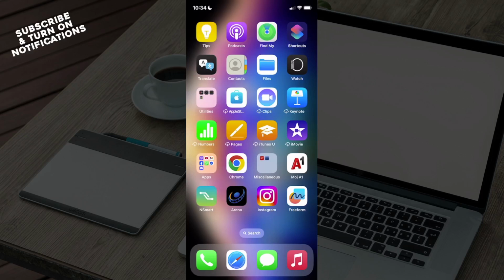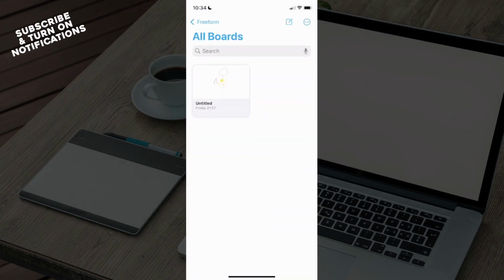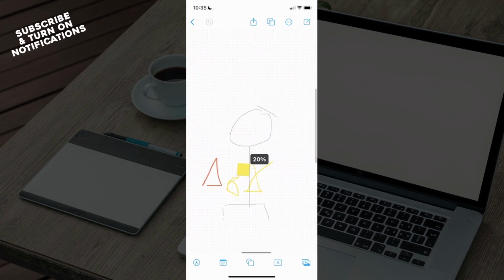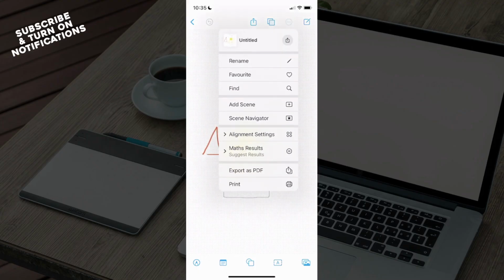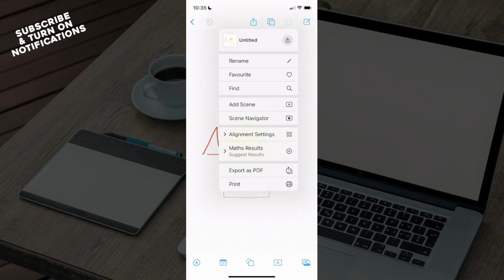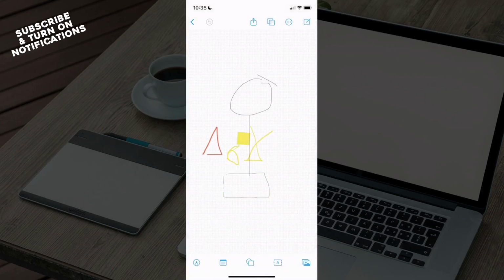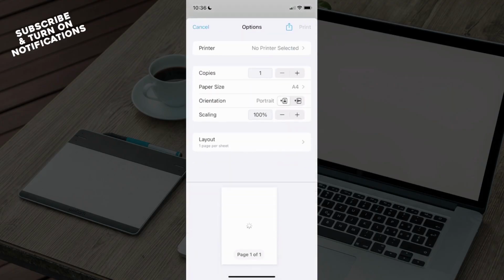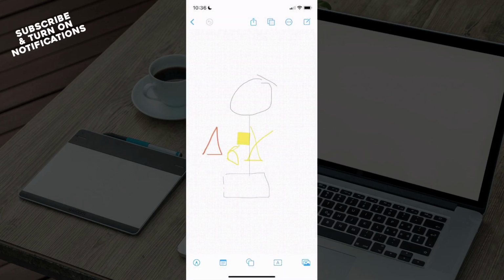How To Print On FreeForm (Quick Tutorial)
In this video I will show you How To Print On FreeForm. It would be good if you watch the video until the end so that you don't miss important steps.